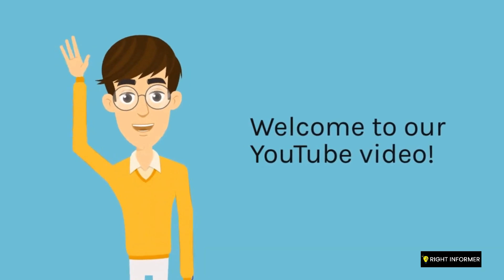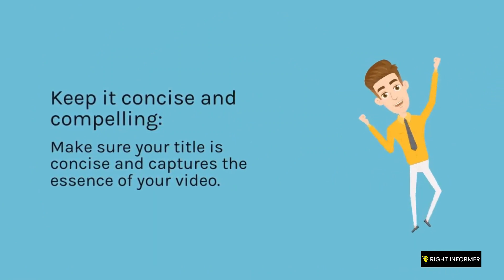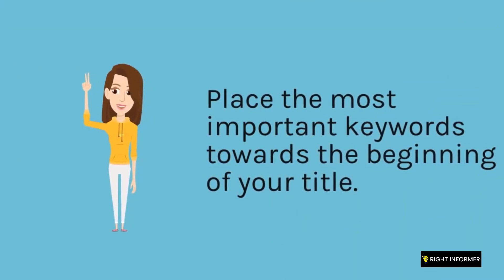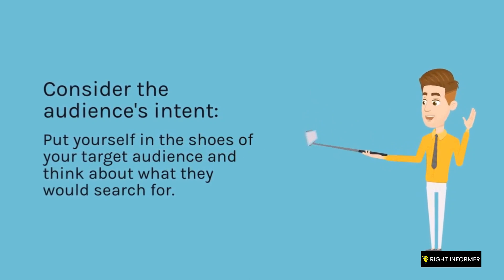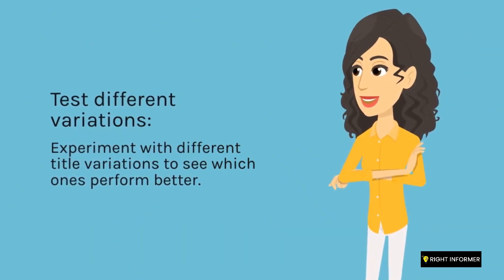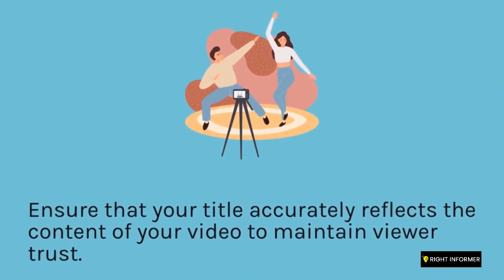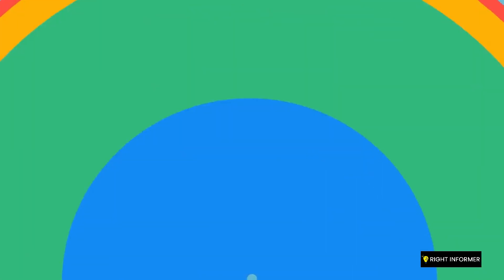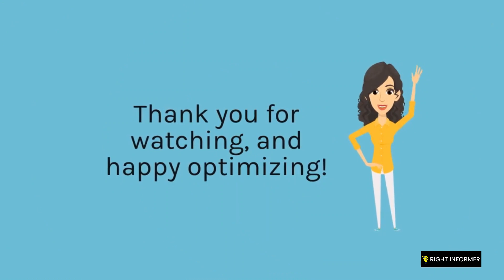How can I optimize my video title for SEO?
Related Title :
"YouTube SEO: 10 Tips to Optimize Your Video Titles for Maximum Impact"
"Crafting Killer Video Titles: Best Practices for YouTube SEO"
"YouTube Video Title Optimization: Strategies for SEO Success"
"Writing Effective Video Titles for YouTube SEO: Step-by-Step Guide"
"YouTube Video Title SEO: Techniques to Boost Your Rankings"
"Optimizing Your Video Titles for YouTube SEO: Dos and Don'ts"
"YouTube Title Optimization: Key Elements for SEO-Friendly Titles"
"Video Title SEO Tips: How to Stand Out and Rank Higher on YouTube"
"The Art of YouTube Video Title Optimization: SEO Strategies Revealed"
"Maximizing Your Video Title's SEO Potential: Proven Tips and Tricks"

In this channel, we provide valuable tips and techniques to ensure that your video titles are search engine-friendly and attract more viewers. Learn how to conduct keyword research to find the best target keywords for your video titles. Discover the art of crafting attention-grabbing and descriptive video titles that accurately represent your content and engage your audience. Explore strategies for using power words, numbers, symbols, brackets, or parentheses to make your titles stand out. Understand the importance of keyword placement in your video titles and how it impacts search rankings. Dive into the world of video metadata optimization and its influence on YouTube ranking factors and the search algorithm. Learn about the optimal length for video titles and how to make them enticing for both viewers and search engines. Discover the effectiveness of A/B testing video titles to determine the most compelling option. Explore techniques for incorporating trending topics and leveraging YouTube suggested search terms in your video titles. Join us on this channel to master the art of optimizing your video titles and drive more visibility and engagement to your YouTube videos.